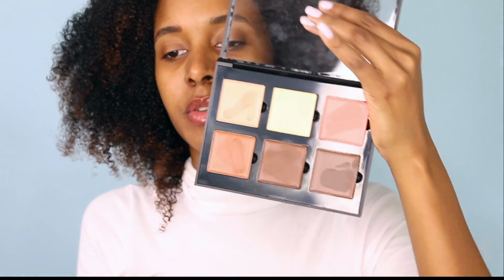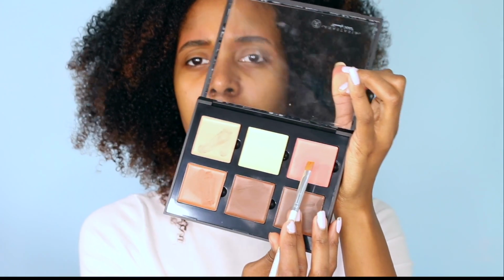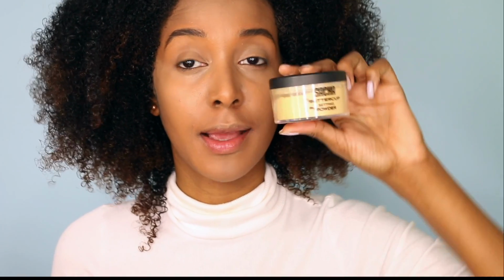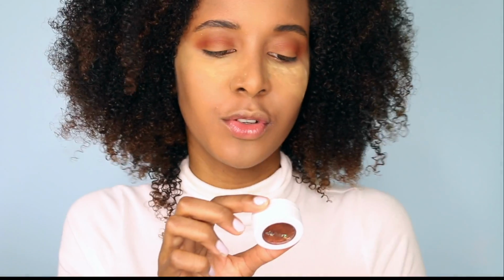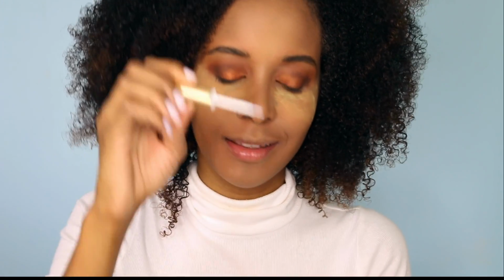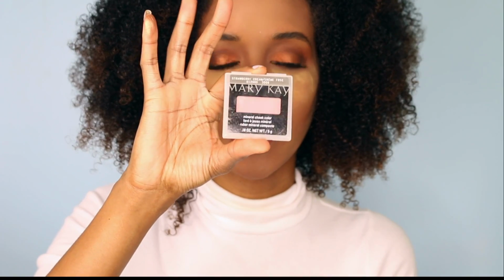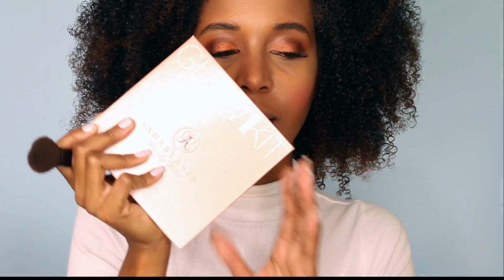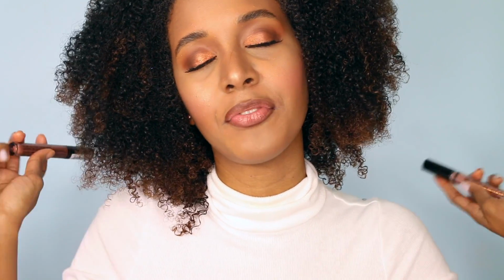GRWM BEST BEAUTY PRODUCTS OF 2016!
This is part one of my 2016 makeup favorites video for women of color. This is a 2016 favorites Makeup Demo video where I will be showing you how well the makeup works ! Hope you guys enjoy !

Products Mentioned

Anastasia Beverly Hills Cream\ Powder Contour Kit

Dr Brandt's Pores No More Primer

Niveas Men Post Shave Balm

Nars Sheer Matte Foundation

MAC Mineralized Concealer

Mary Kay Blush (Strawberry Crème)

NXY Lingerie  (Beauty Mark & Push Up)

ROCKSBOX CODE: loveetaylorxoxo
FIRST MONTH FREE!

Wanna see what I'm doing?